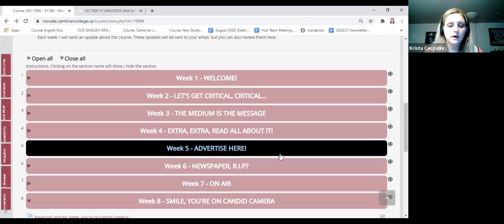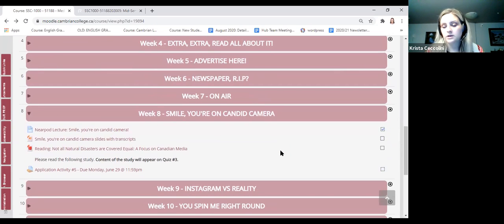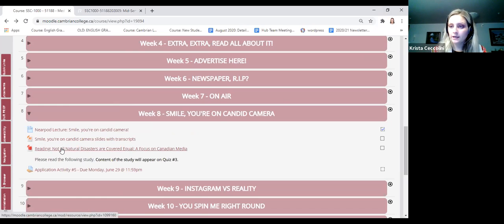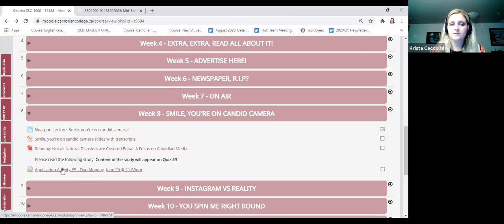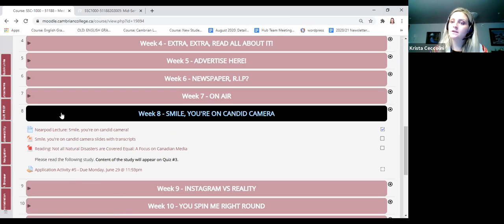Show Me Your Moodle: Krista Ceccolini - SSC 1000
Krista provides a walkthrough of her Moodle course